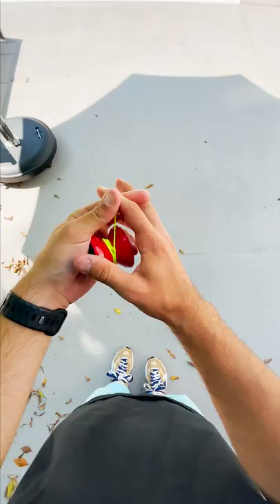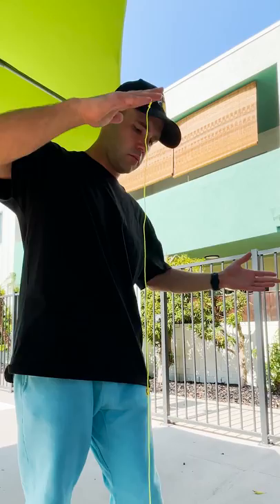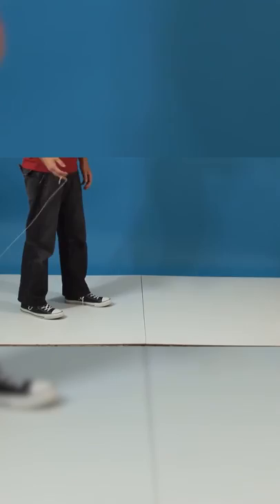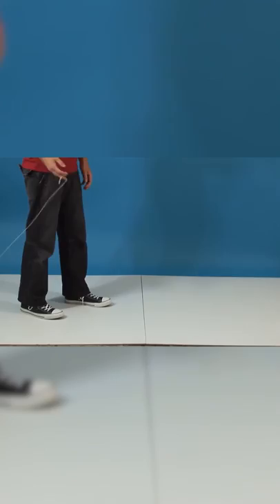I LEARNED TO USE A YOYO